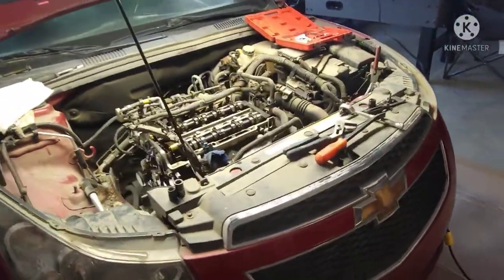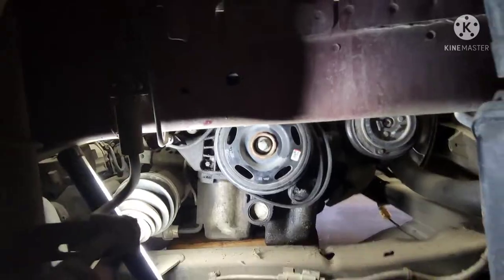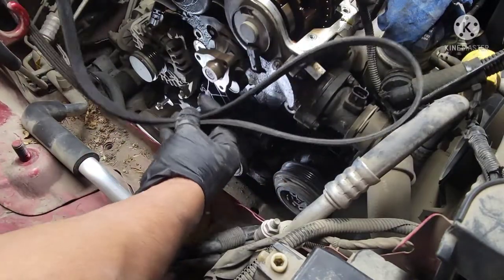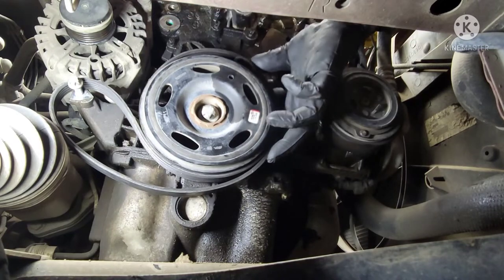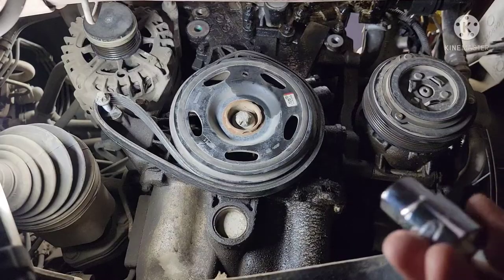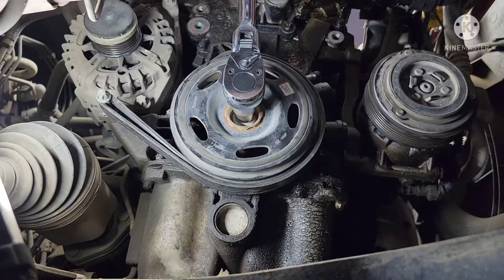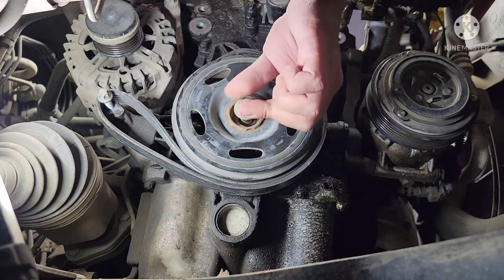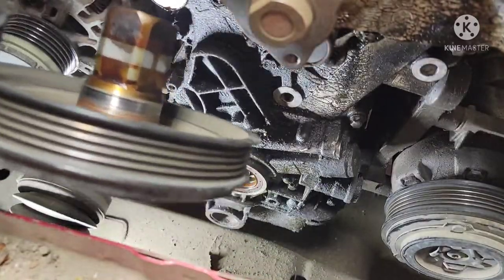Im Surprised! I Only Use Good-Old Belt Trick to Remove this Crank Bolt.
Check out this other links related
crankshaft bolt  removal and installation